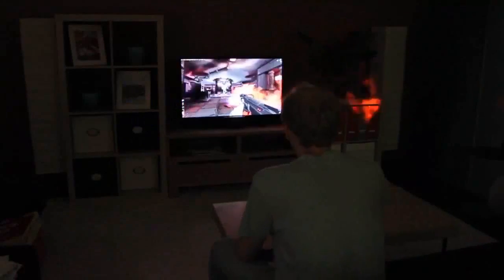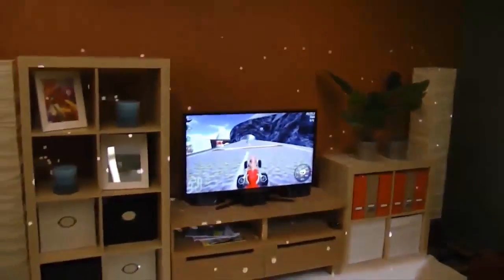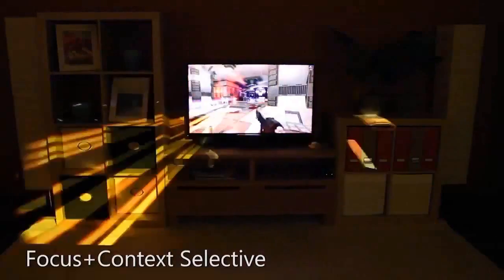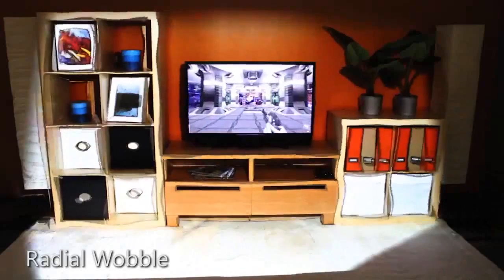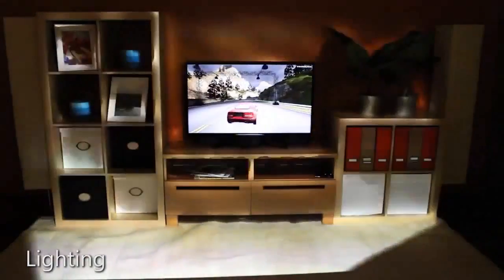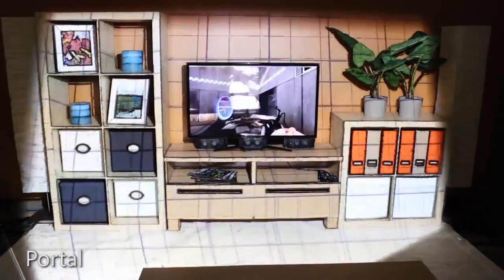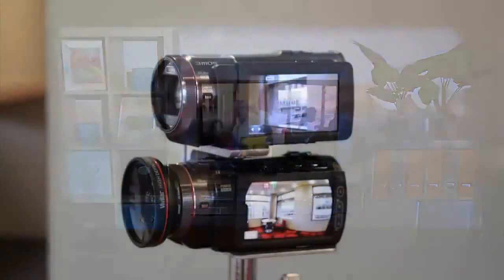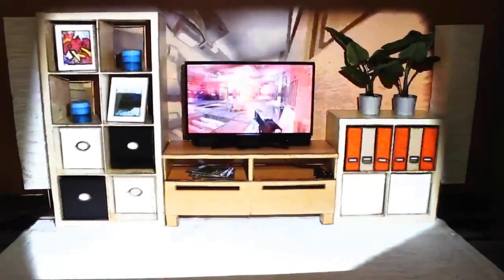Microsoft ILLUMIROOM XboxONE Explained and Demonstrated | How does it work?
ILLUMIROOM Xbox720 Explained and Demonstrated !
How does the Illumiroom work? Demonstration of the Illumiroom
NEW DETAIL REVEAL OF THE ILLUMIROOM XBOX720

Illumiroom 2013 new Reveal Demonstration Eyplained